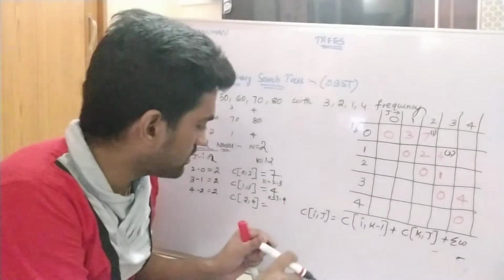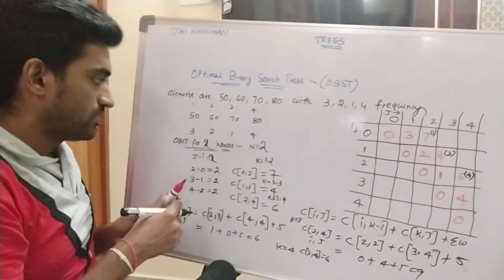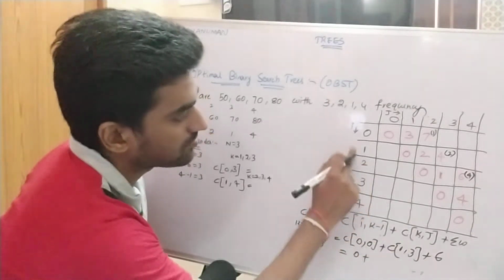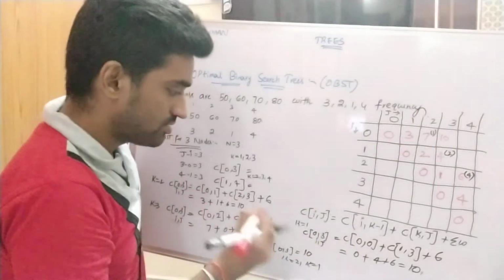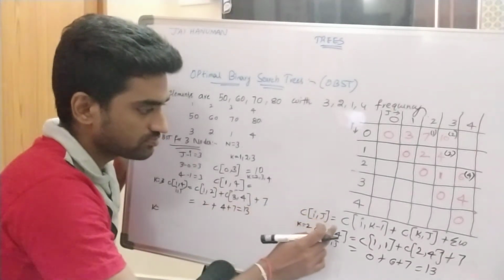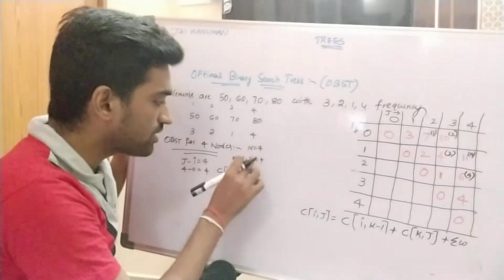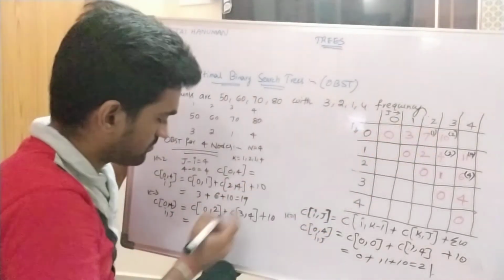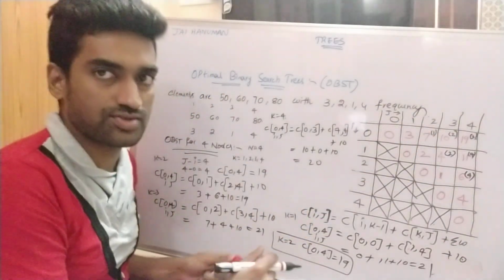Optimal Binary Search Trees Part-3